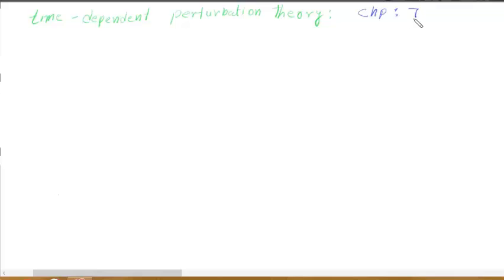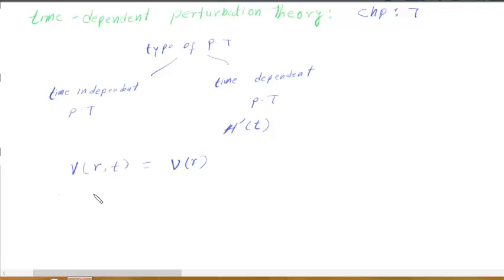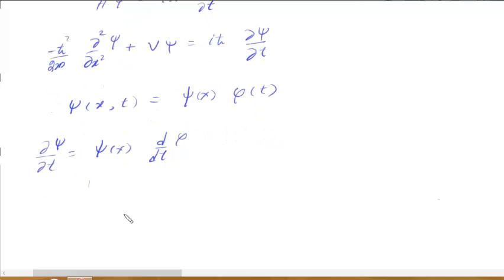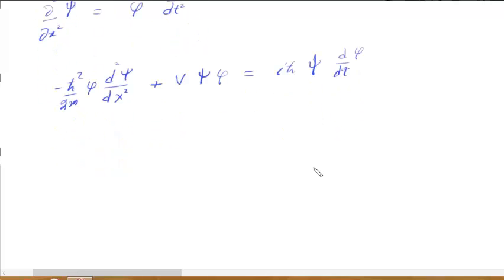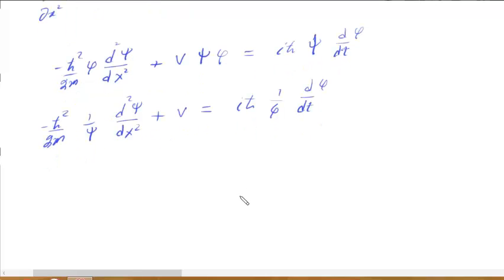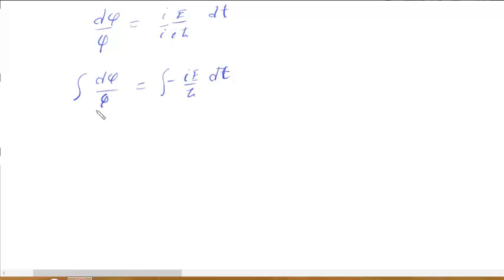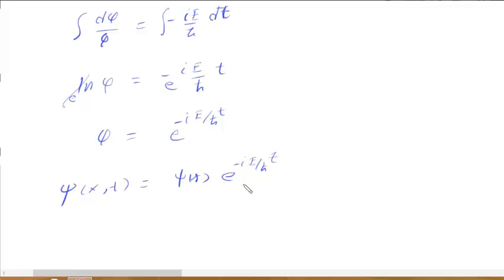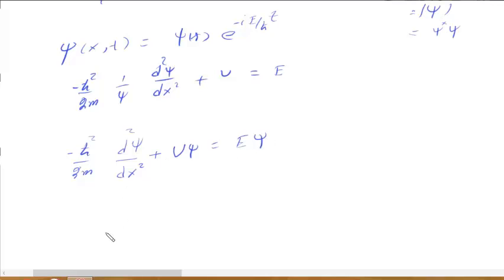time dependent perturbation theory